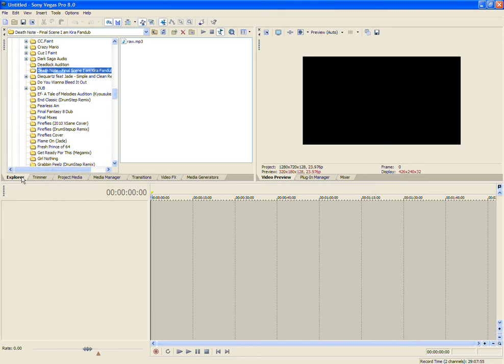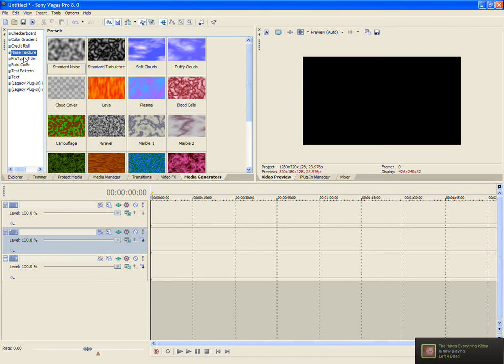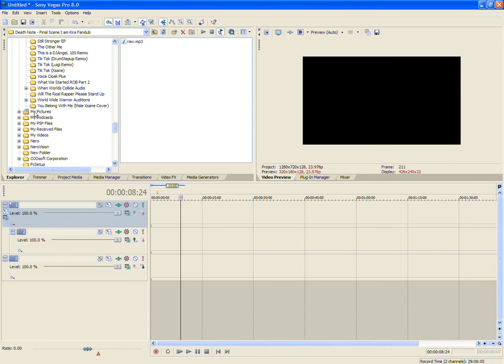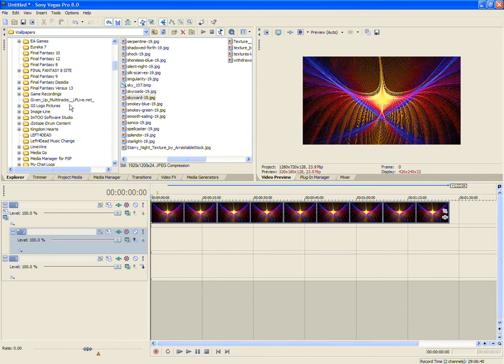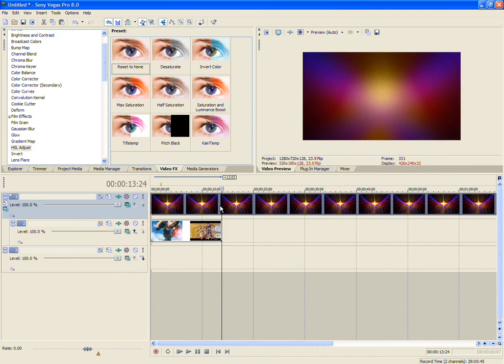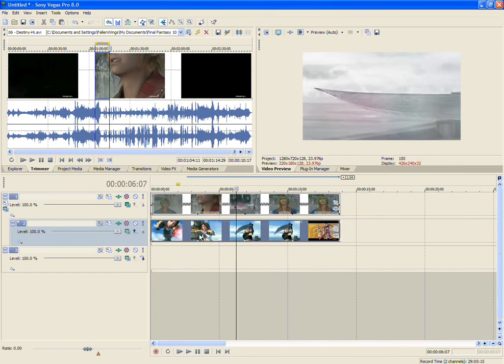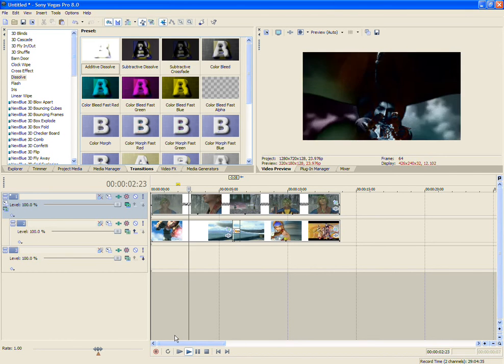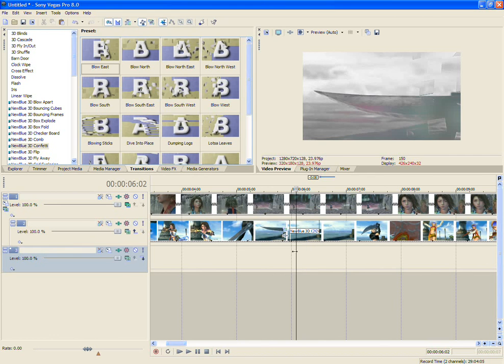✎ How To Beginners: 〖Vegas〗Part 2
{ How To: Beginners Series }

Vegas:
720p Rendering
Effects.1/Removing Effects
➔ Effects.2/Transitions/Media Generators
Audio Editing

Windows Movie Maker:
720p Rendering

Basically I, Jay/Josh/Star, show you how to do certain things in Vegas and/or WMM.

Later on, I'll get into detail about more Advanced effects and rendering processes.